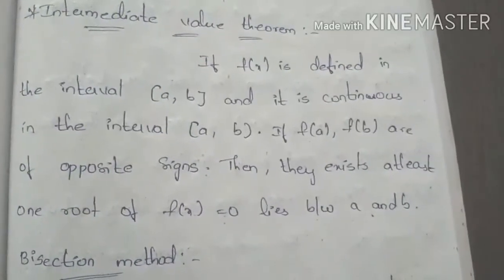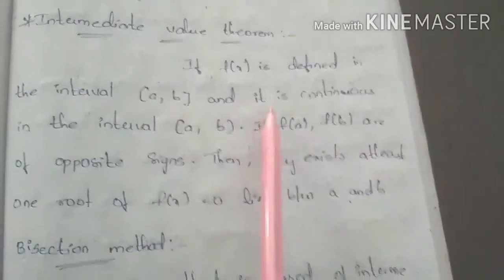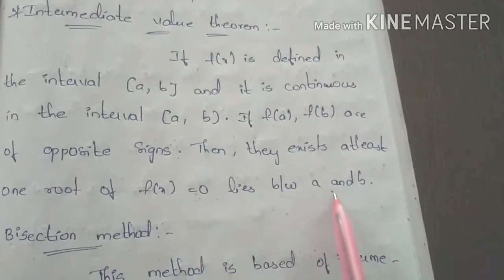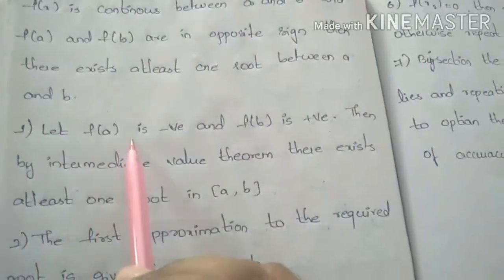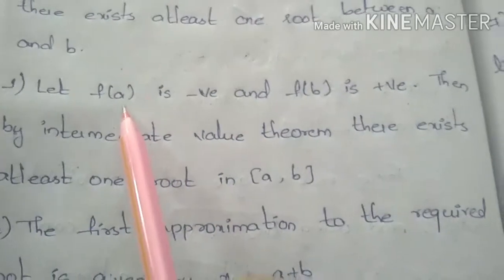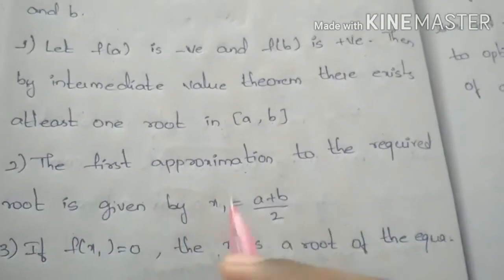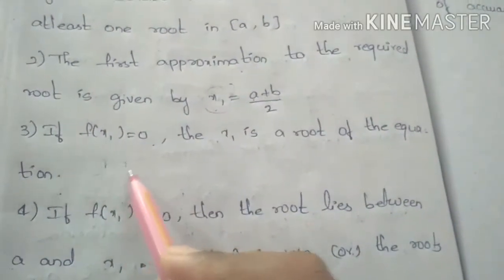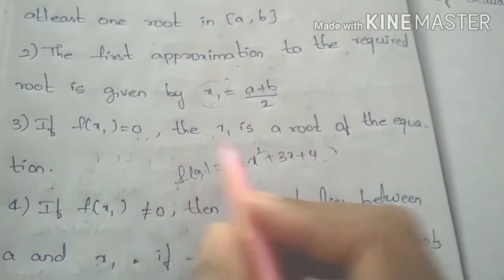Bisection method procedure | Inter Btech# Maths channel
In this video, I have provided procedure for bisection method.In my next video , I will provide problems on it.If you have any dought comment me.

THANKYOU FOR WATCHING MY CHANNEL.